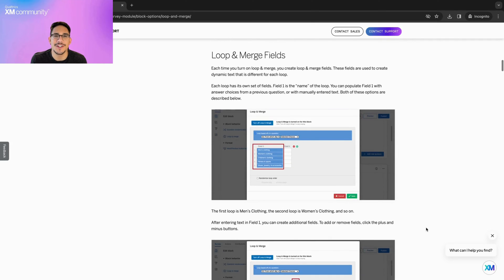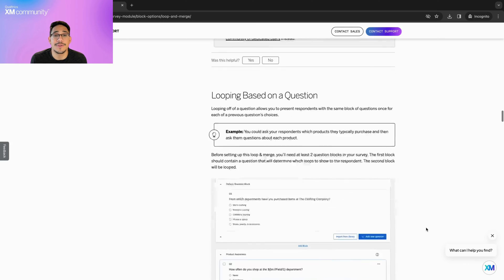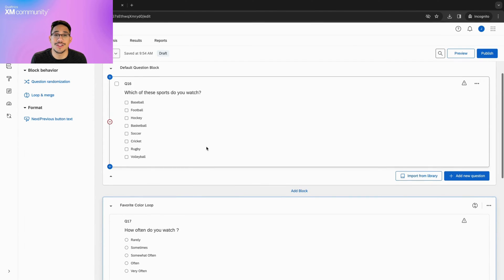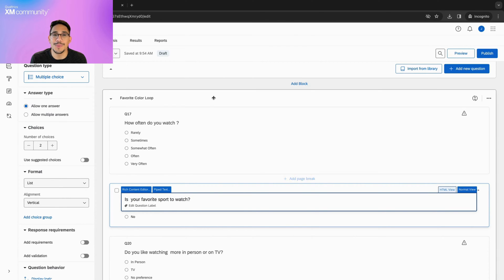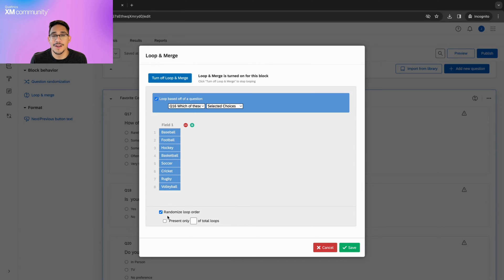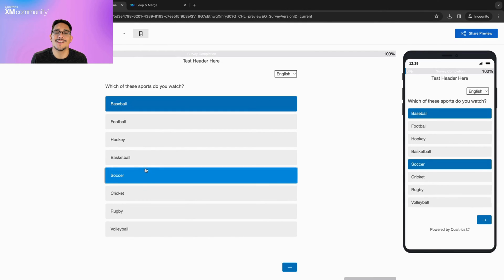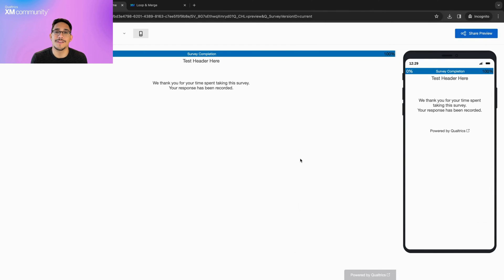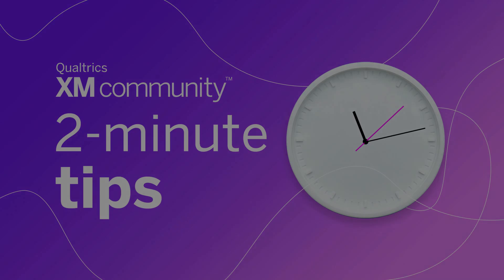Using Loop & Merge in Qualtrics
Today we will learn what Loop & Merge is and how to add it to your Qualtrics survey.

- Creating a loop & merge question based on lowest rated statements in a matrix